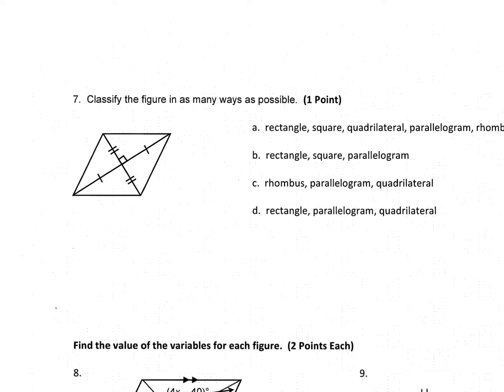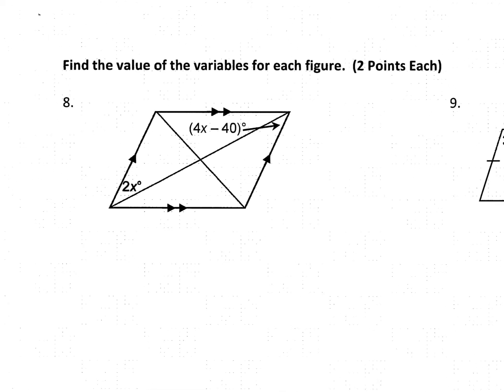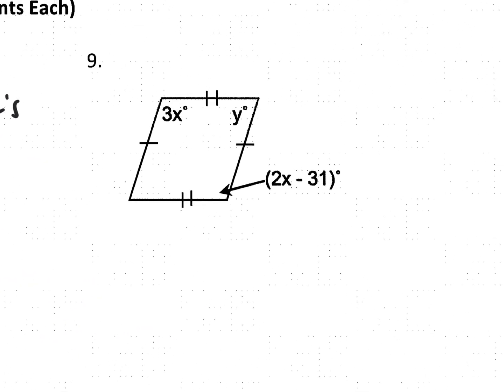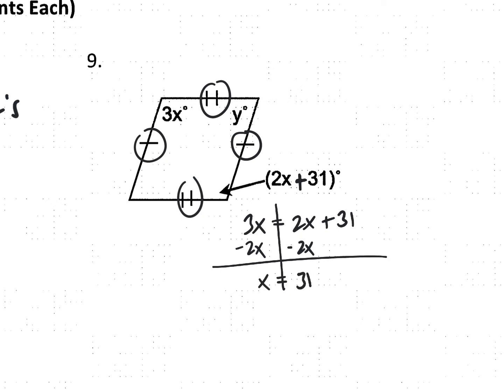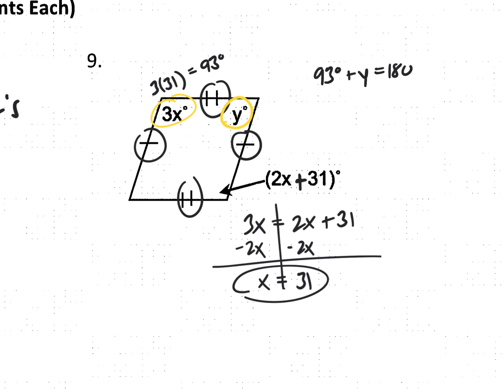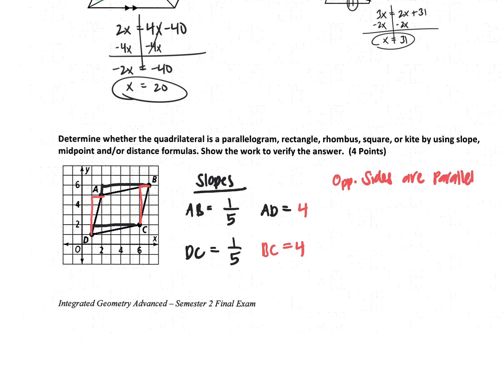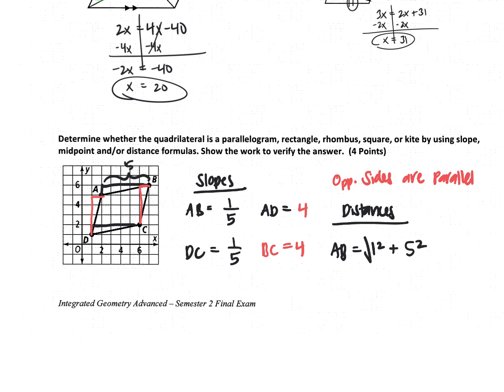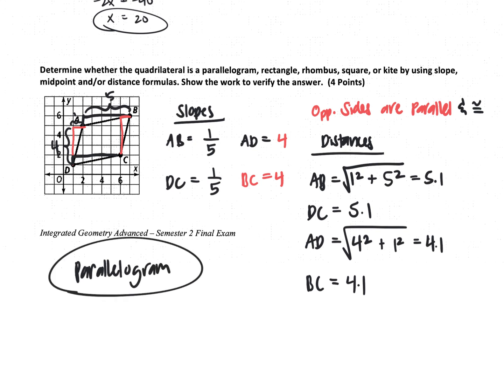2nd semester Final Exam #7-10.mp4